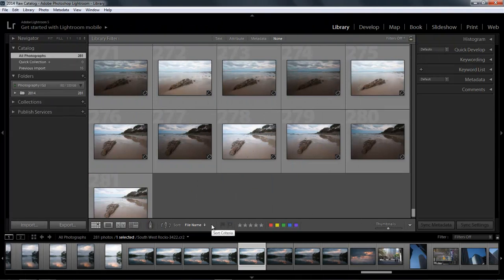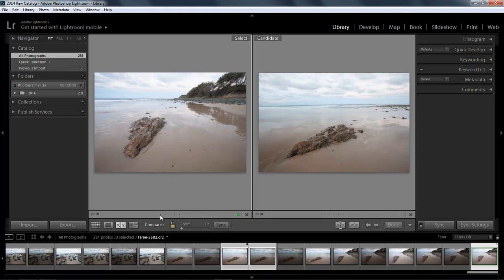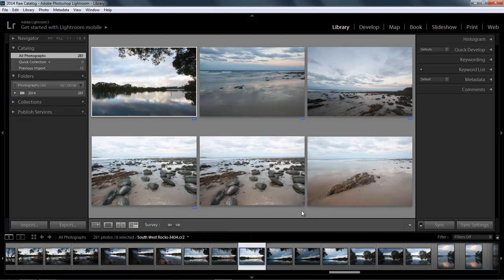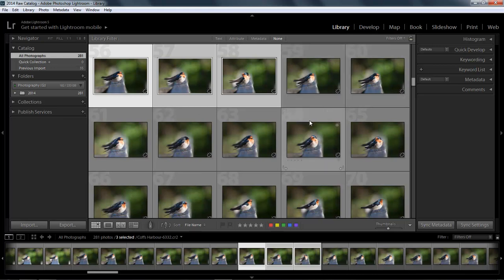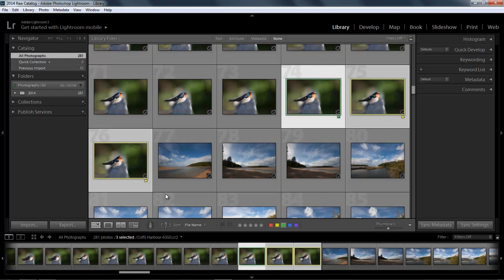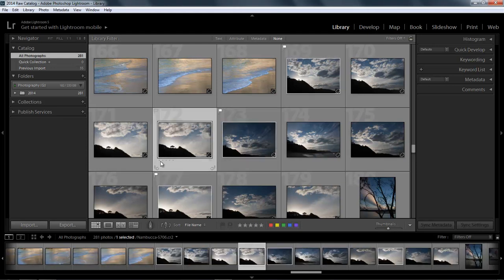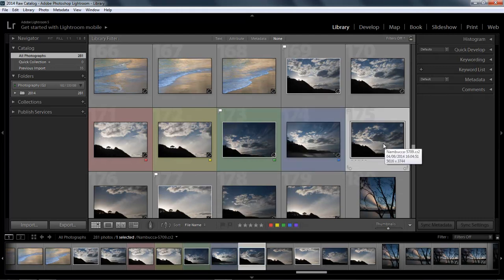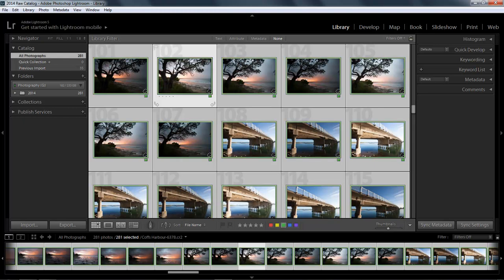Lightroom - Video 013 Flags, Stars and Labels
These Lightroom videos are free and presented in a logical learning order. View the videos in number order and work through them at your own pace.